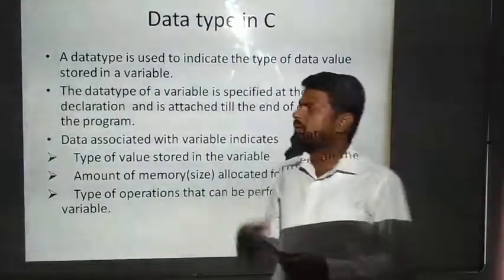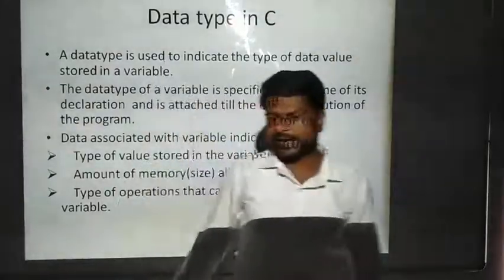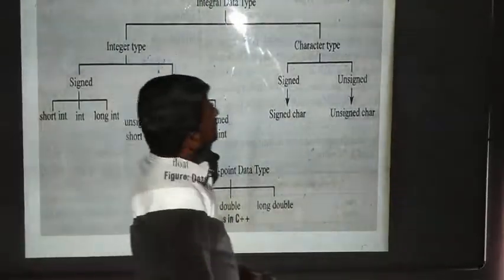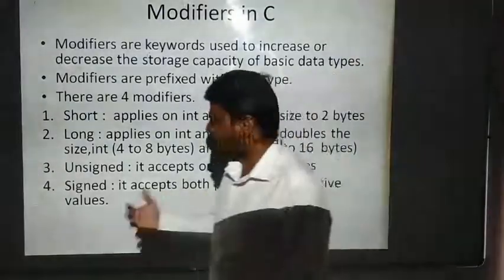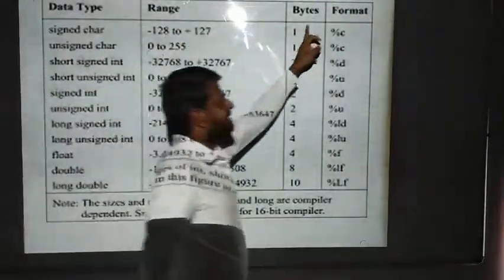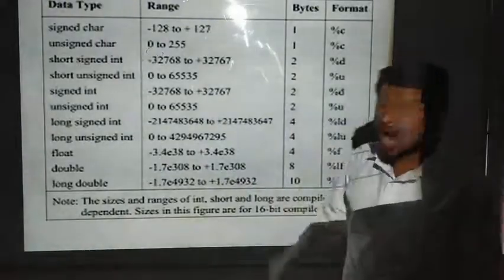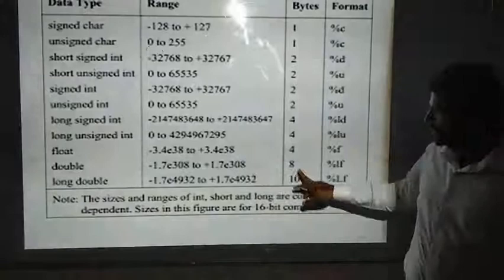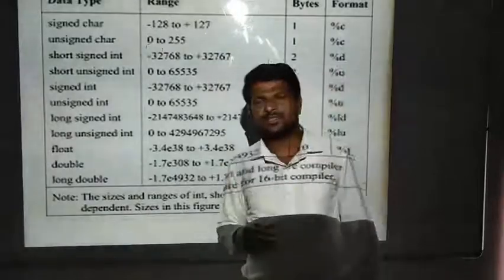Data types in C